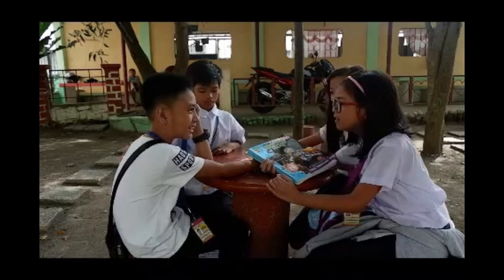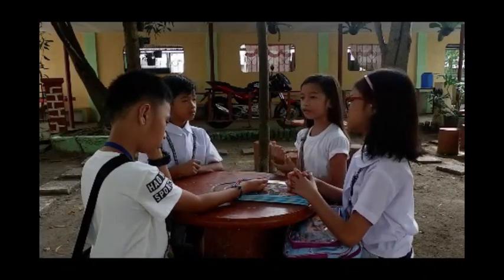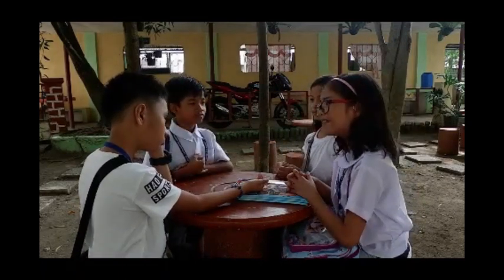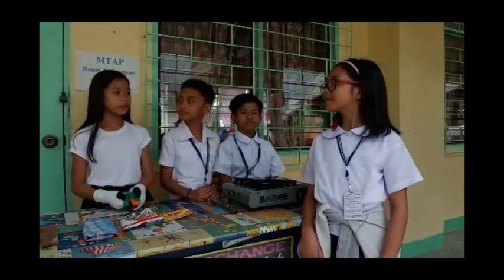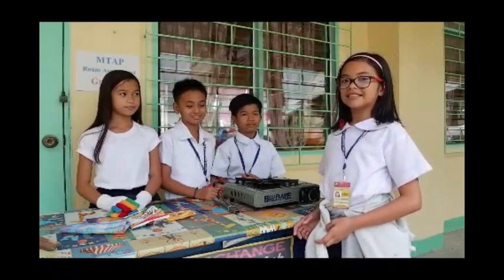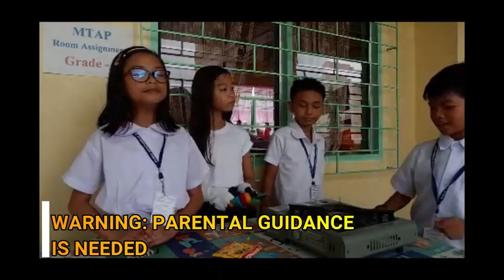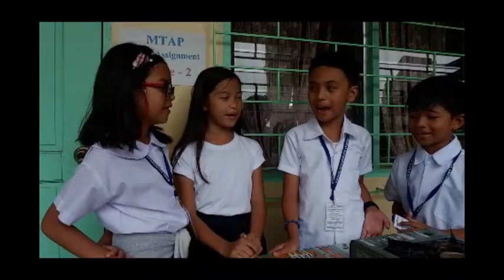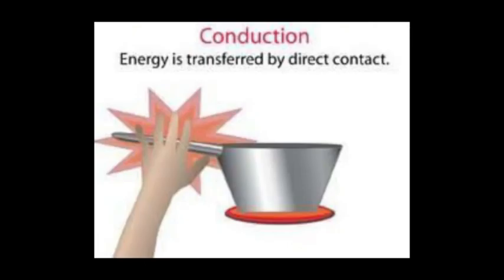SCIENCE 4 (MELC BASED) Q3 WEEK 3 TRANSFER OF HEAT AND ELECTRICITY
This is my first Science Instructional Video
Feel free to watch this vid. together with your kids.
The Experiment is aligned in Science 4 Curriculum.

TOPIC:
HEAT TRANSFER IN SOLID MATERIALS (CONDUCTORS AND INSULATORS)

OBJECTIVES:
1. Describe how the heat is transferred
2. Demonstrate the transfer of heat in hot to cold objects.